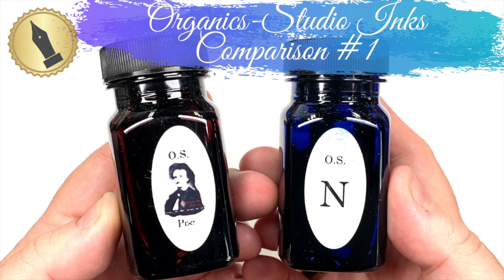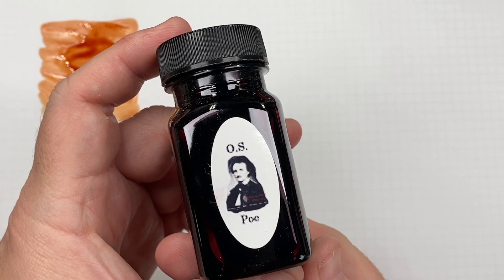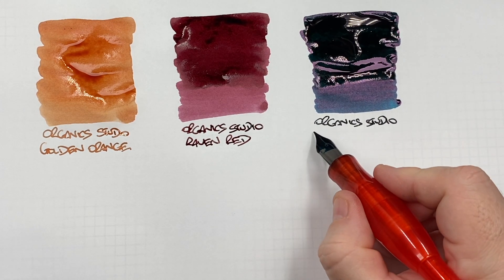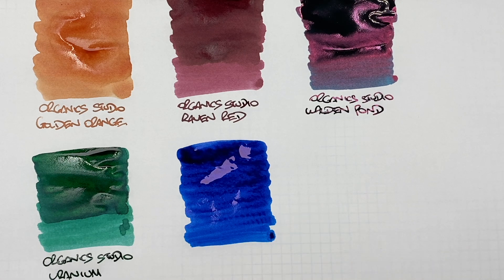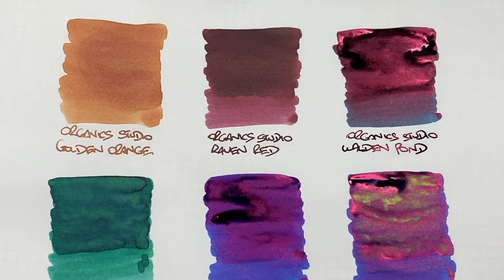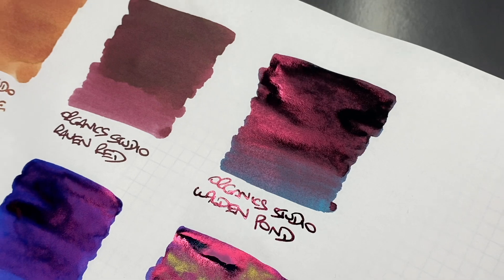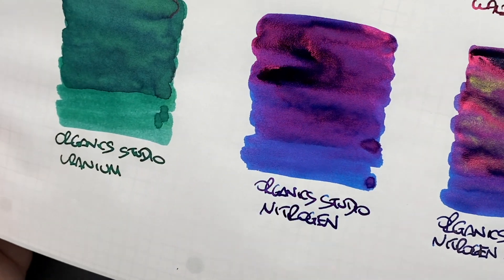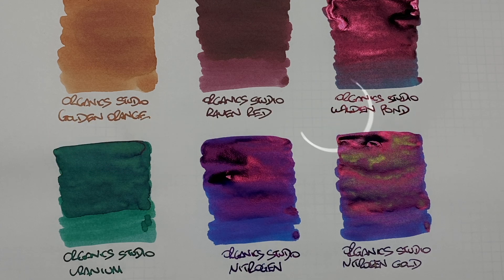Organics Studio Inks Comparison #1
In this video I compare Organics Studio Fountain Pen Inks that I have in my collection.